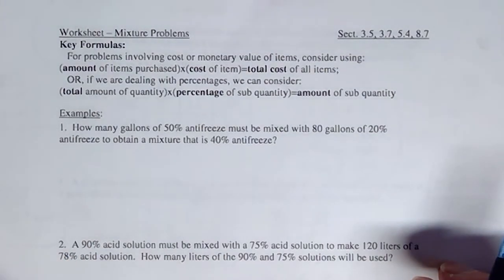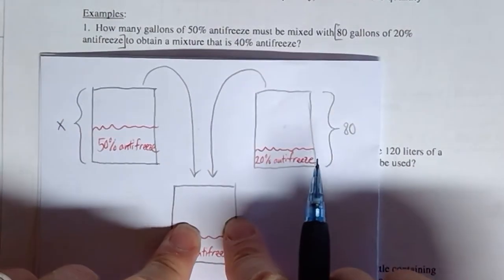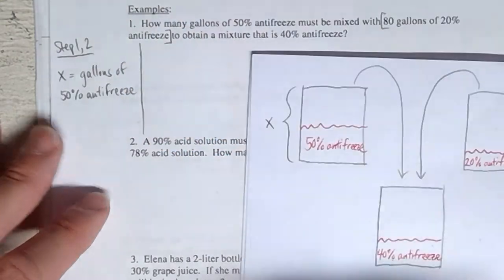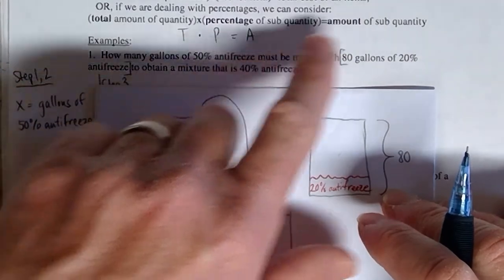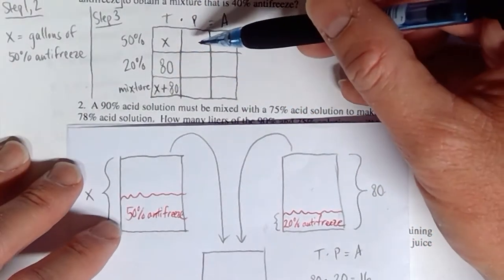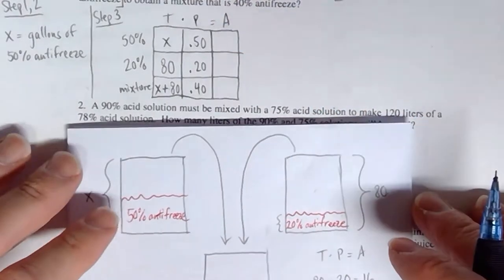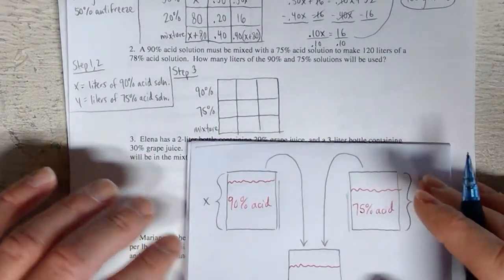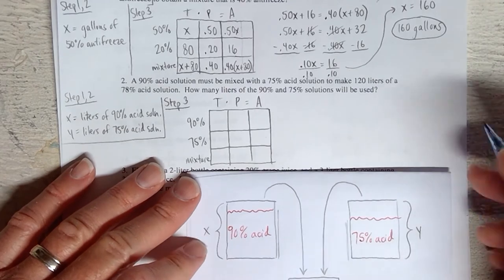Math 51 Mixture Problems Part I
Mixture Problems--Percentages